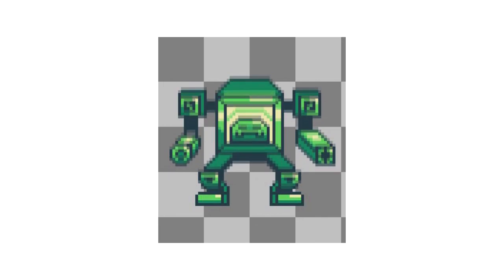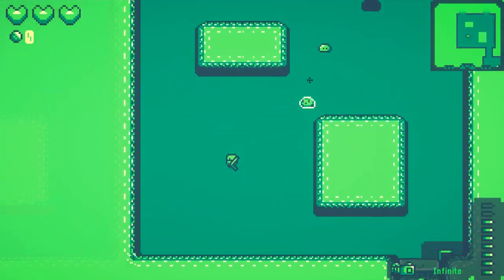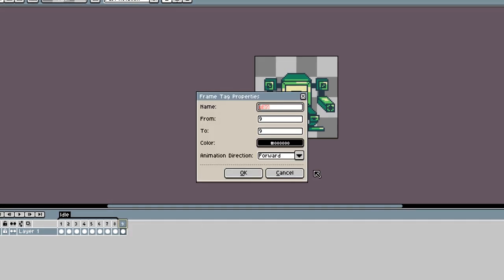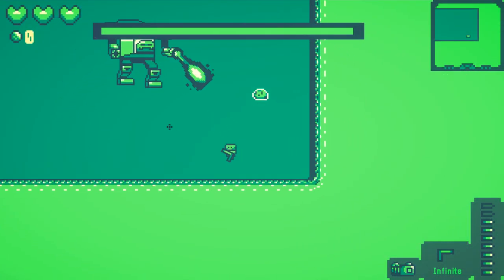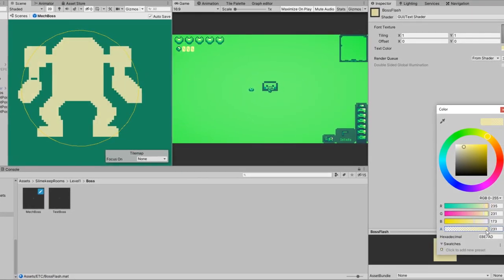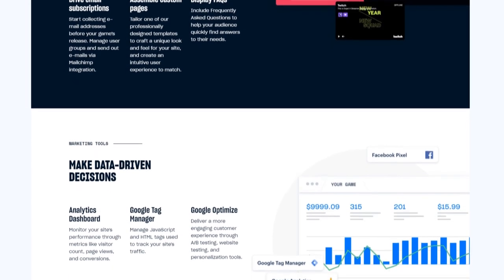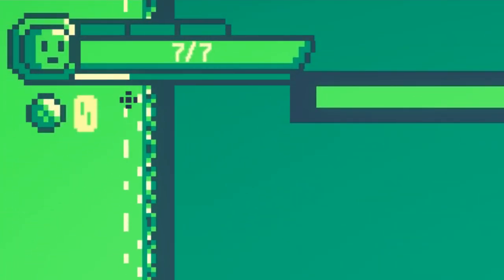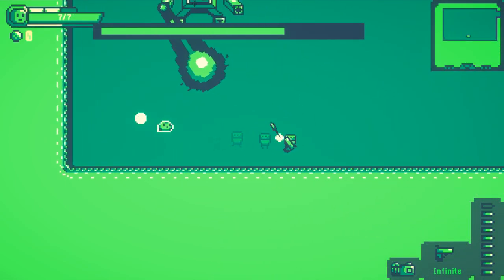I Made a Mech Boss for my Indie Game - Slimekeep Devlog #18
Xsolla Site builder is an agile website construction tool that lets developers create their own online space to sell games and in-game goods directly to players. It gives you control over your website, statistics, and performance, so go ahead if you are interested, and try making a Publisher Account.

In this video I added a mech boss to Slimekeep. I'm really happy with how he turned out, so let me know what you think. I also changed the health system and UI a bit, along with the dash mechanics. Hope you guys like these changes.

About me:
Hey, I'm BenBonk, an indie game developer who uses the Unity Engine. I've made and released many small games before on my itch page, though now I'm attempting to make my first commercial game, Slimekeep. Slimekeep is a roguelike, using a very limited color palette, similar to Enter the Gungeon, though with a few interesting mechanics, such as keeping slimes alive longer will earn you more money, and the ability to capture slimes to power up your slime pet.